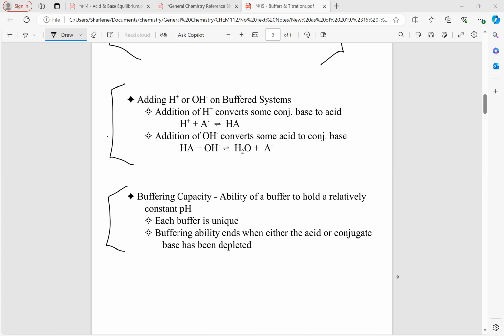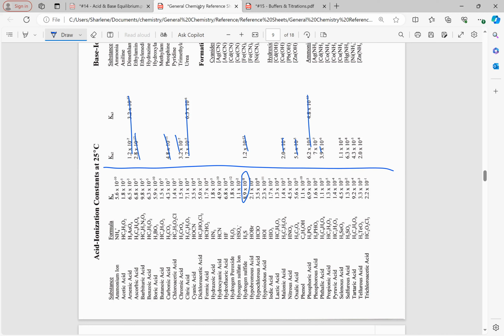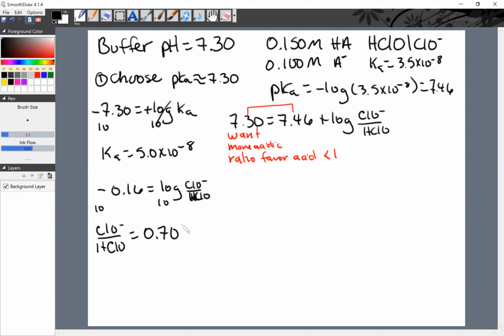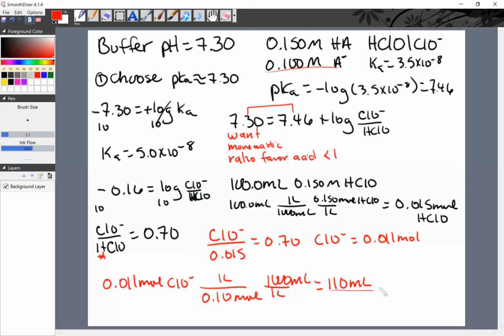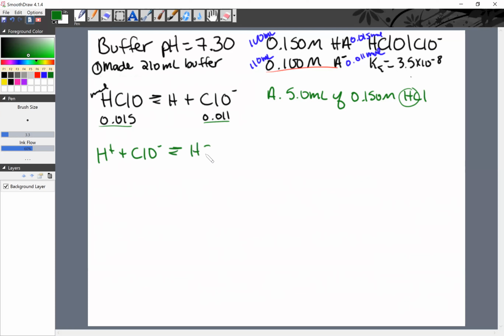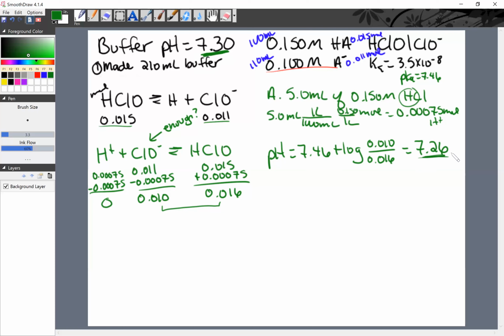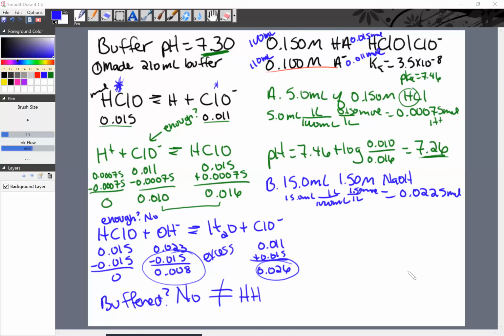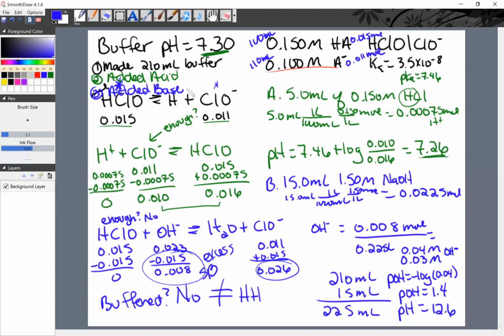Buffers & Titrations - 4 Making and Using a Whole Buffer